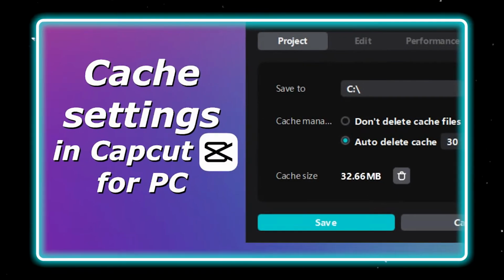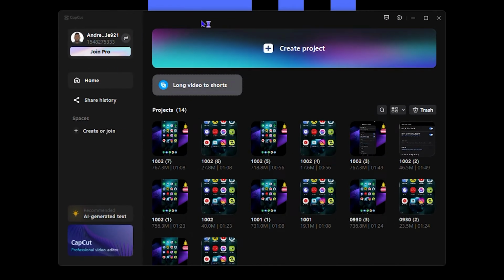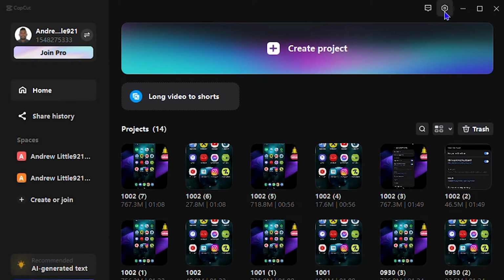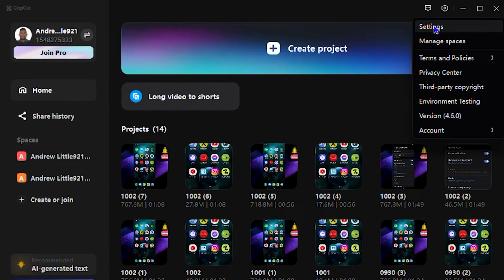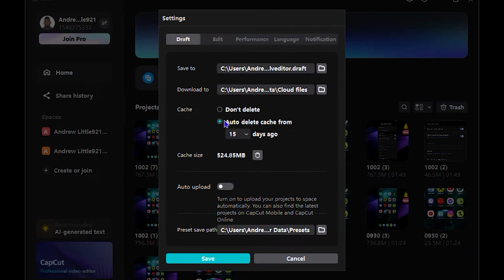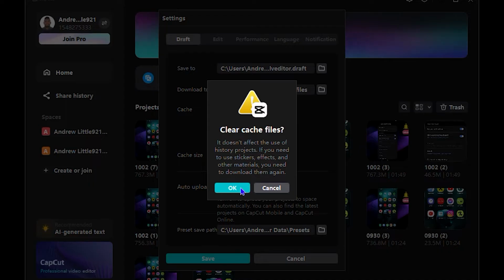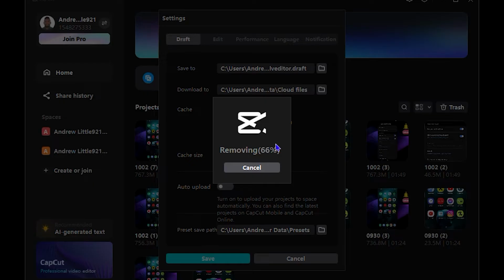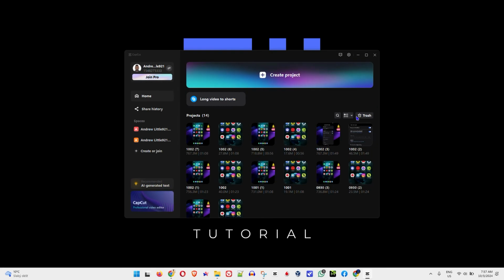How to Clear Cache in CapCut PC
Is CapCut running slow or crashing? Clearing the cache can help fix these issues and improve performance. In this tutorial, we'll show you how to easily clear the cache in CapCut PC.

In this video, you'll learn:

How to open the CapCut settings
How to find the cache settings
How to clear the cache
How to restart CapCut
By following these steps, you can keep CapCut running smoothly and efficiently.

We hope this description helps you rank high in search results and attract more viewers to your video.

SEO
► (Related Queries covered in this video)